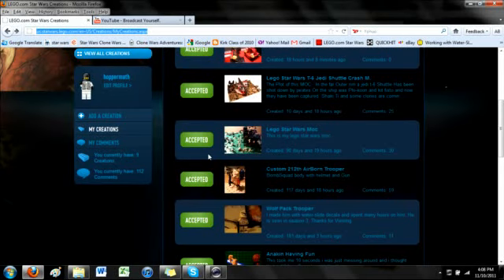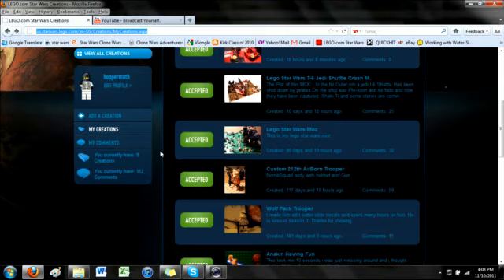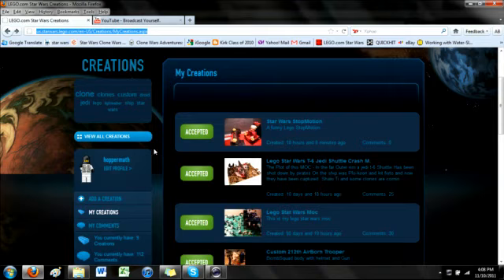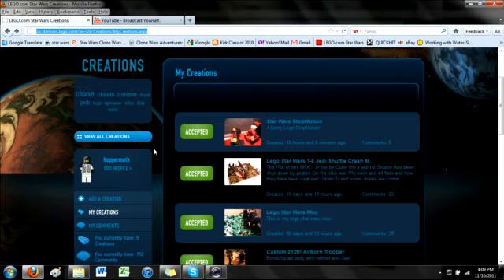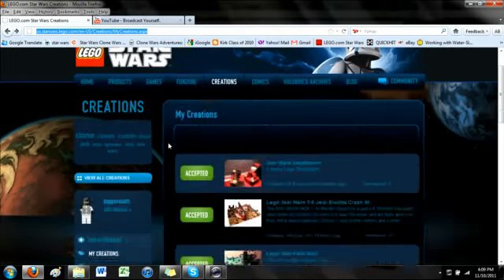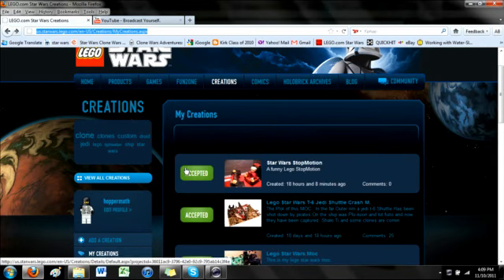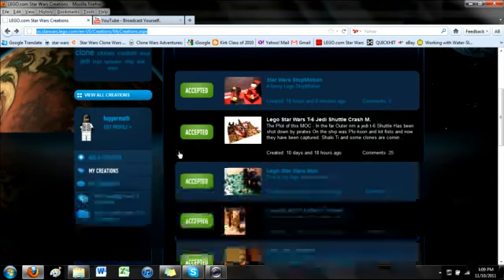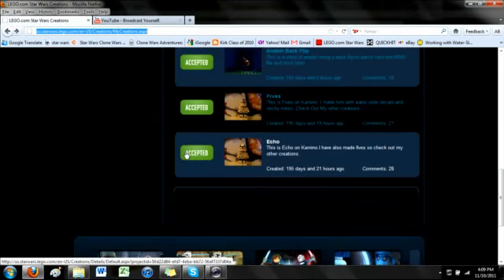I have a StarWars.Lego.com Account Check it out